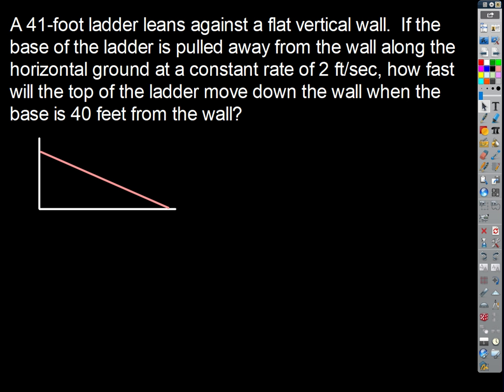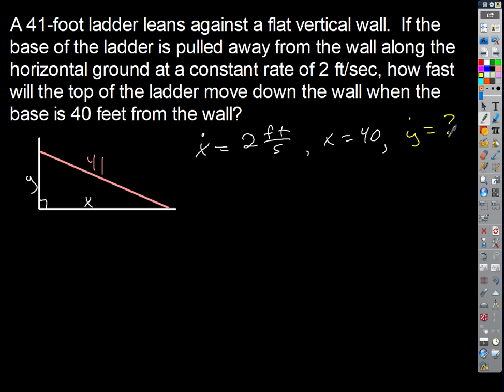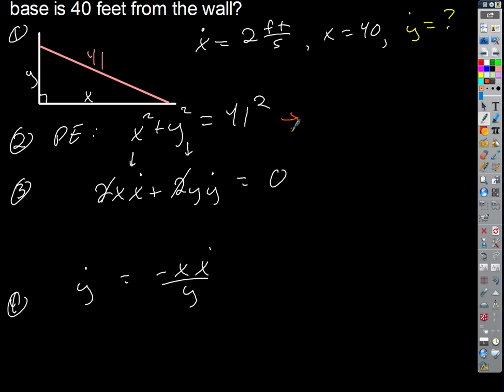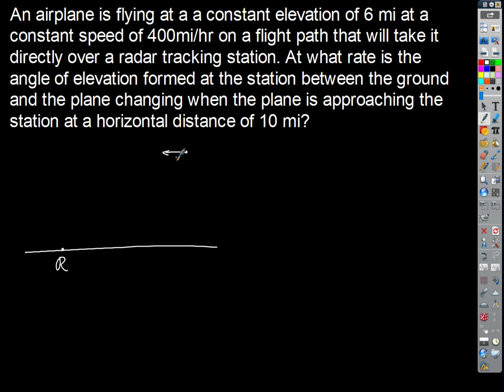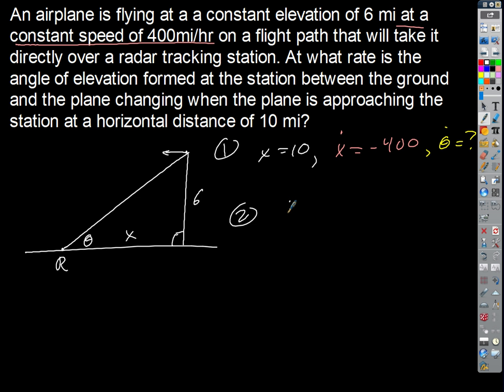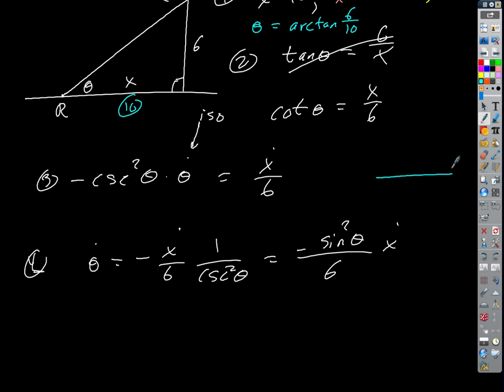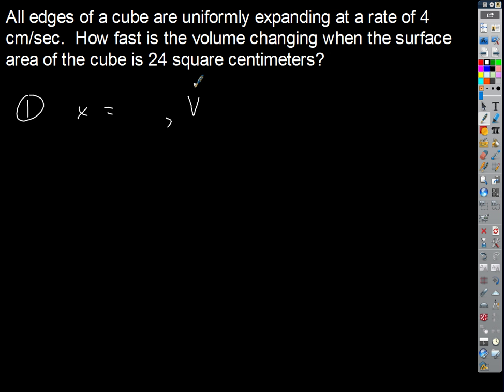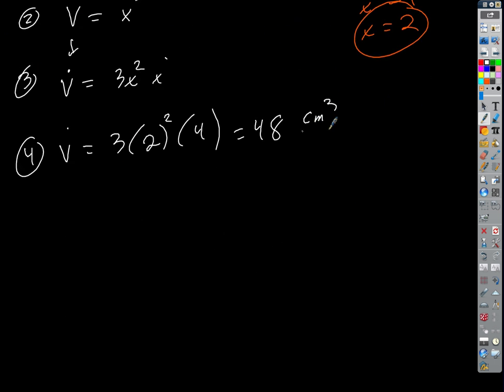2019 01 24 Related Rates Test Practice